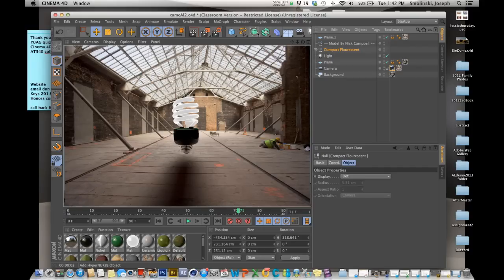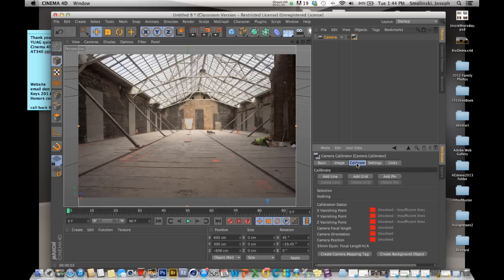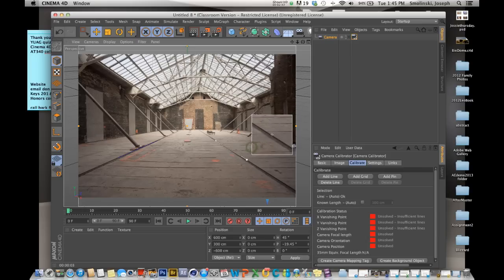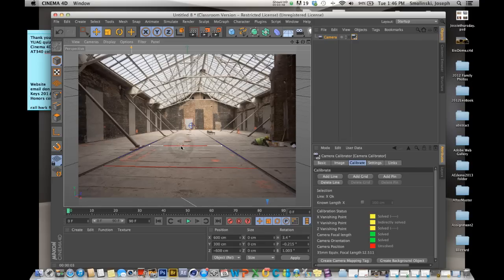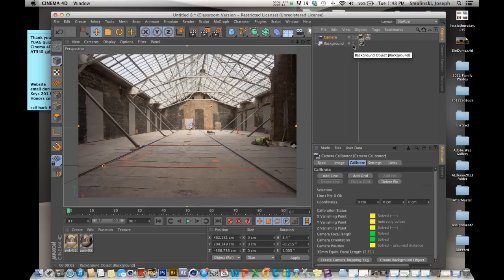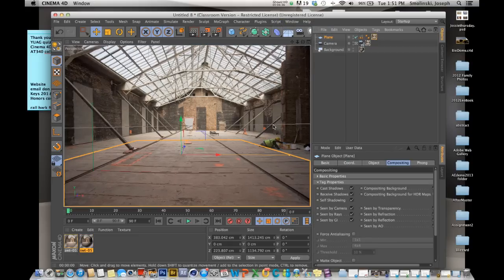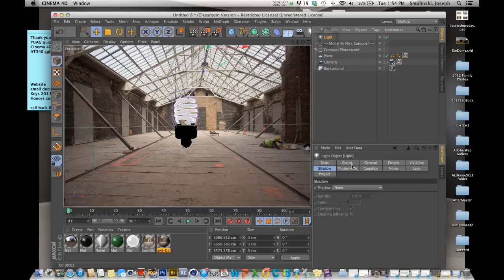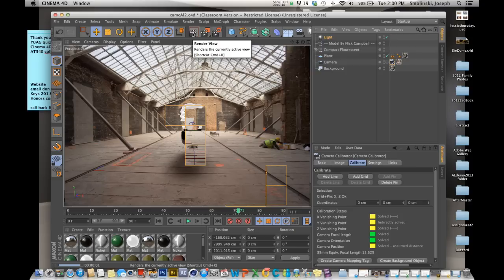C4D Camera Calibration tag